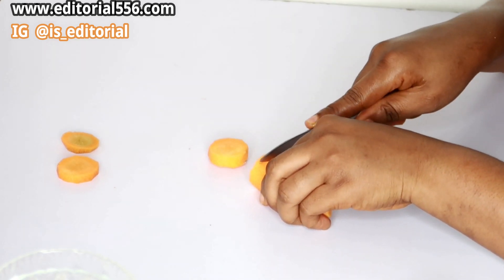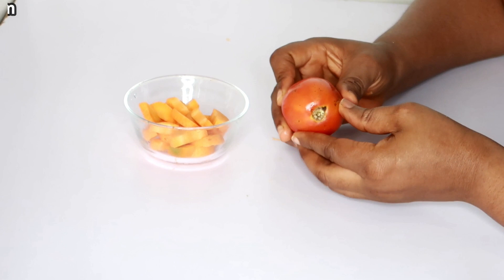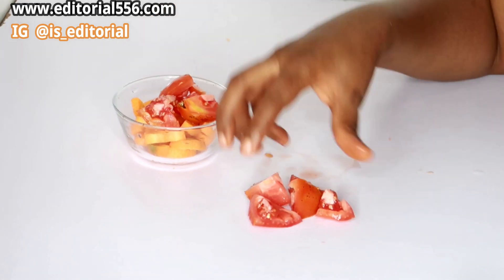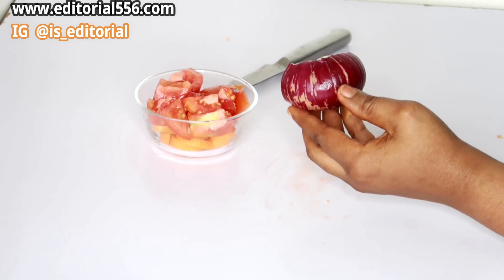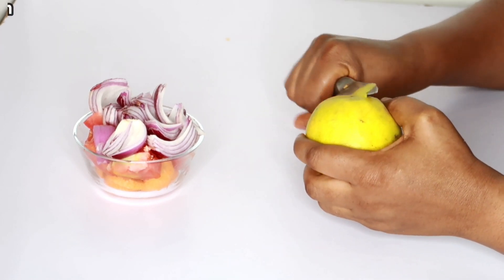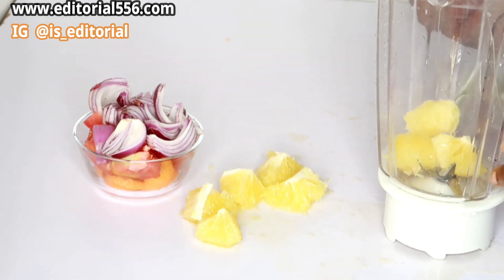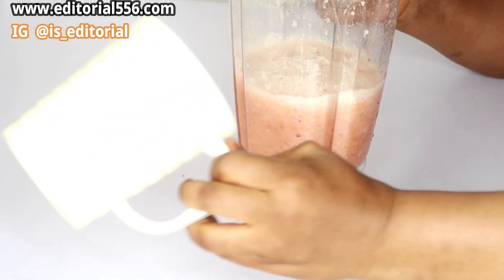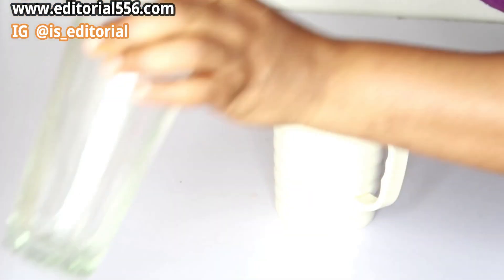How to improve bad eyesight naturally in 3 days how to correct bad eyesight fast